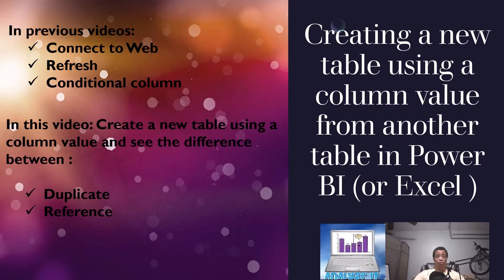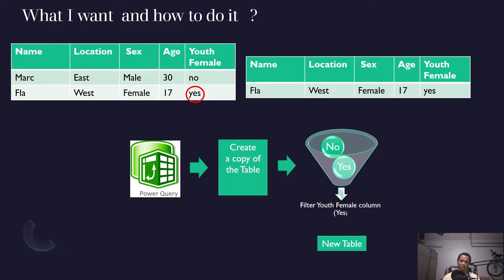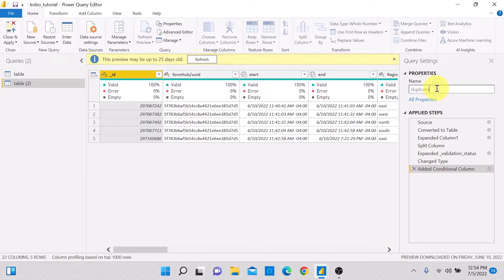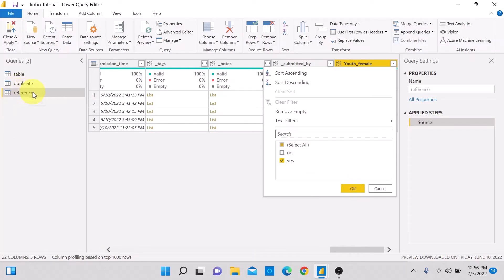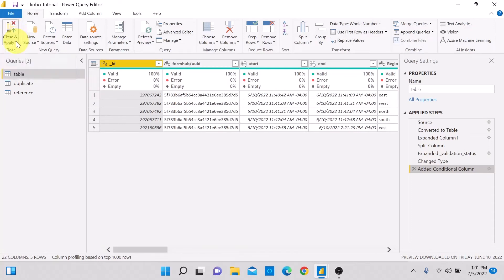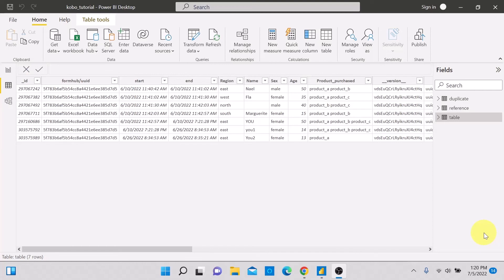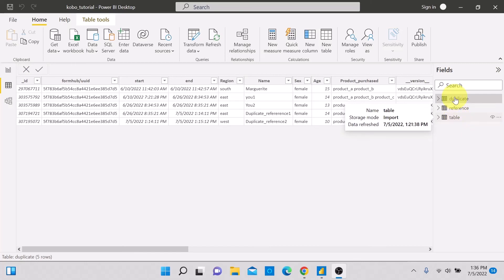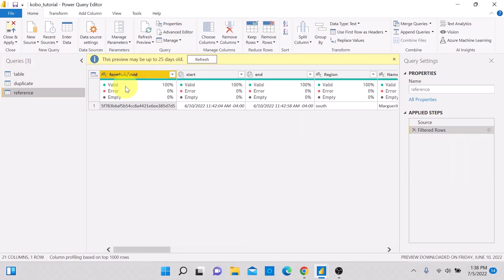Creating a new table using a conditional column from another table in Excel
In this video I'm showing how to create a new table using a conditional column from another table in Power BI (can be applied to Excel).  I'm focusing on duplicate and reference method and explaining the differences.